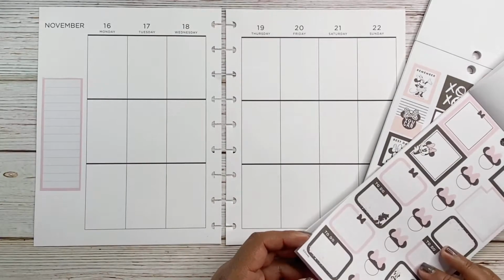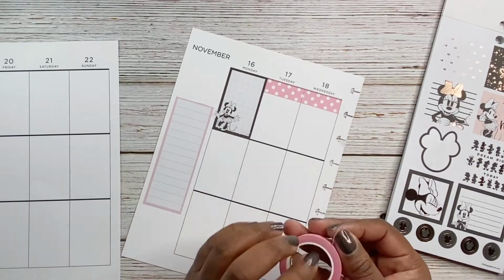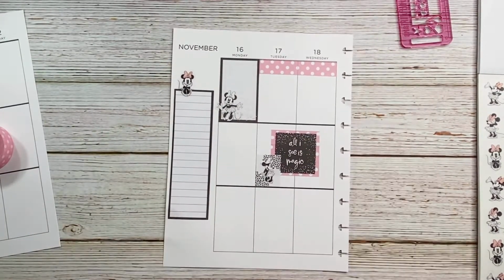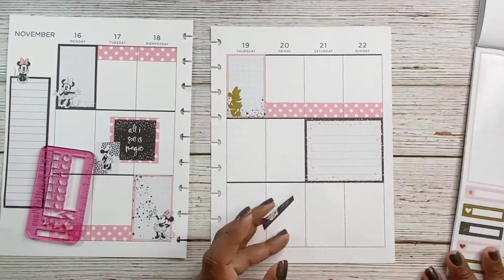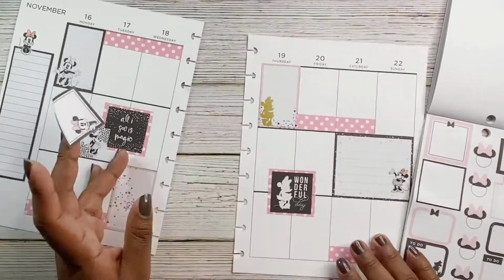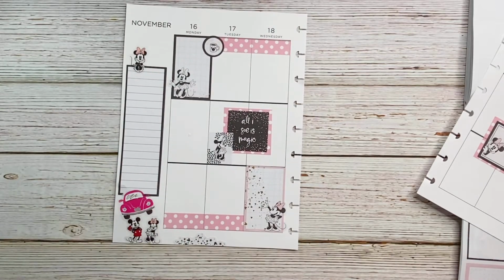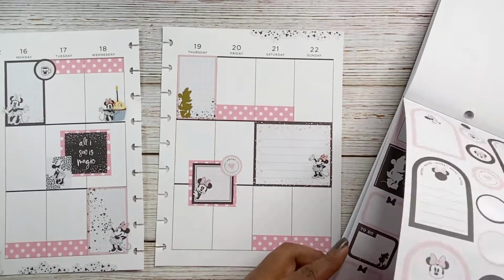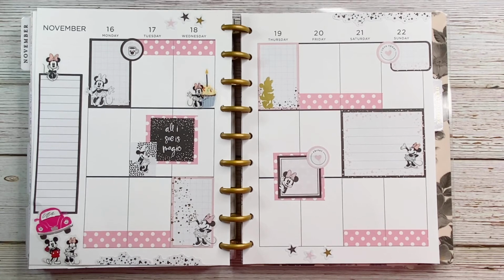Plan with Me | Vertical Layout| Happy Birthday Minnie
The Honey B Shop-Use this link to save 15% on your purchase

By mail:
BUBeautiful1
Attention: Larrissa